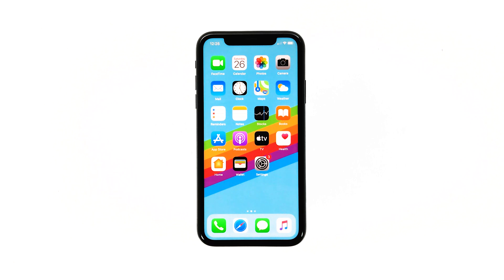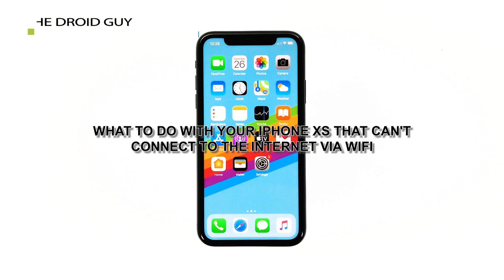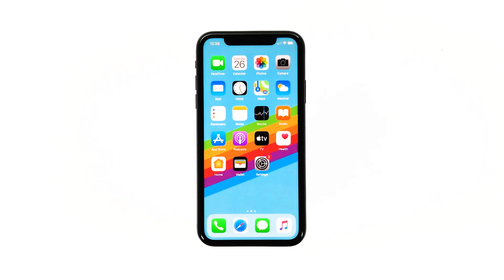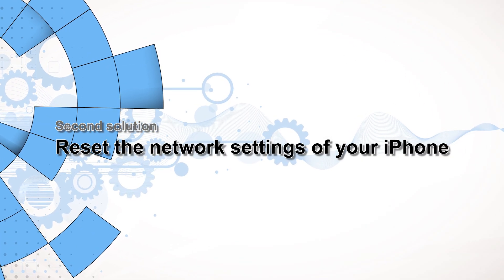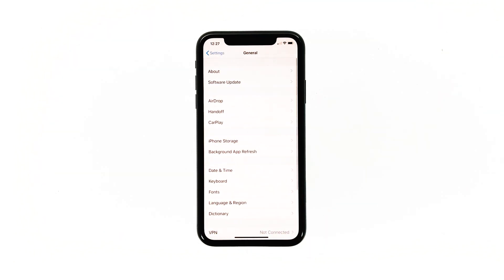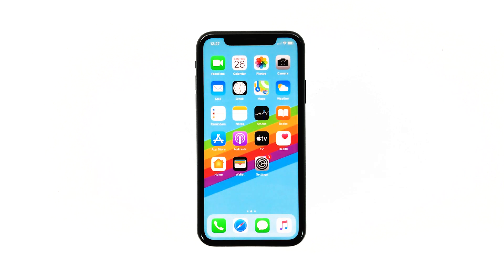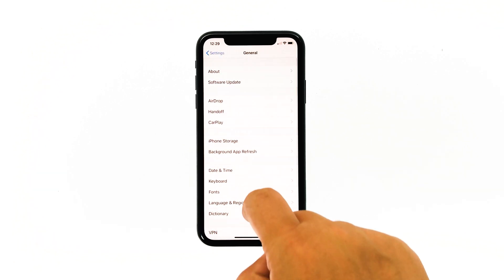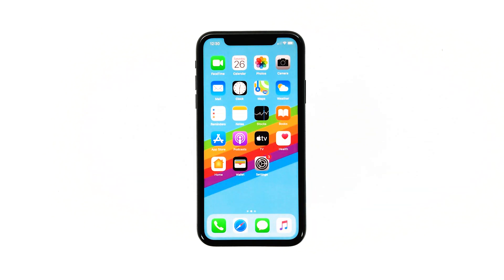Fix an iPhone XS iOS 13 with no Internet while connected to WiFi network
No internet access while connected to a Wi-Fi network is primarily caused by internet connection issues from the main service provider. However, this case has been observed recently by iPhone XS user after updating to iOS 13. This could mean that there are bugs embedded on the new software version, causing such issues to occur.